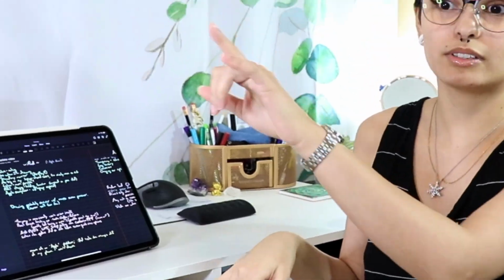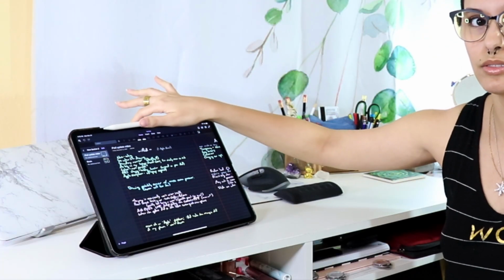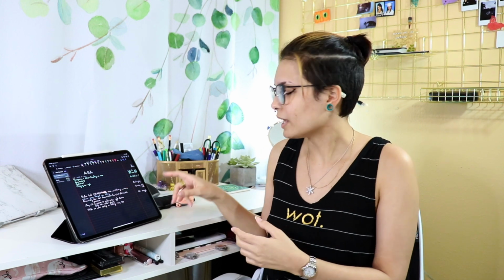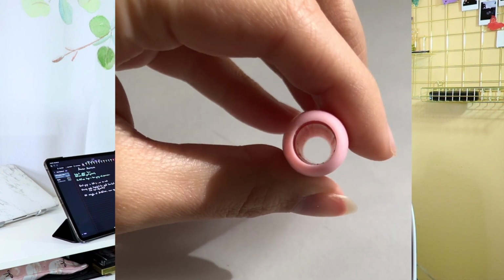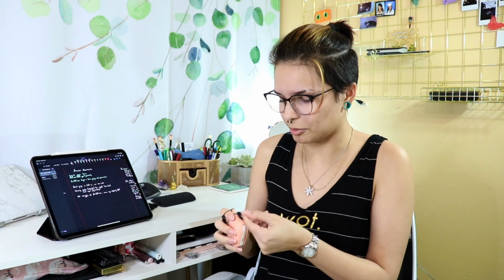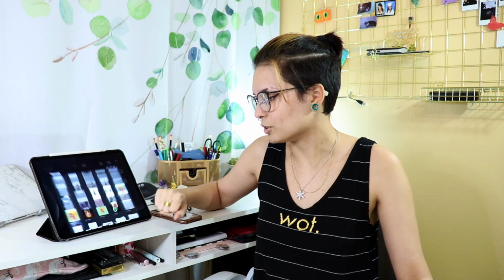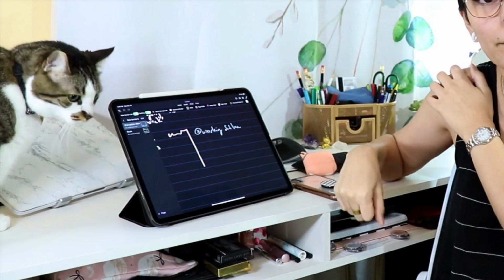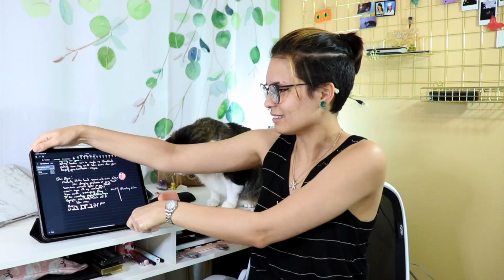REVIEW | iPad Pro 2020 + Apple Pencil 2 + AirPods Pro | Accessories | Apps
Hello! However, I’m not trying to convince anyone not to purchase these things–I just wanted to share my full experience. All the “cons” mentioned are not enough to make me regret getting any of these (except for OneNote but it’s free so there’s no real regret there.) All in all, I’m extremely happy with these products, and they all work very well for me. If you have any questions, leave them in the comments below and I’ll try my best to answer them!

ESR Trifold iPad case

Ahastyle 3-pack Apple Pencil Grip

Mixoo Palm Rejection Glove (3 sizes)

Logitech MX Master 3 (MAC)

Logitech MX Master 3 (graphite)

My channel is still finding its place in my life; I have lots of ideas, but I’m also a college student. I’ll be pushing to upload at least once a month (but that can’t always happen). I plan for videos to include technology, (nonprofessional) room decor, furniture builds, art timelapses, some gaming, and more!